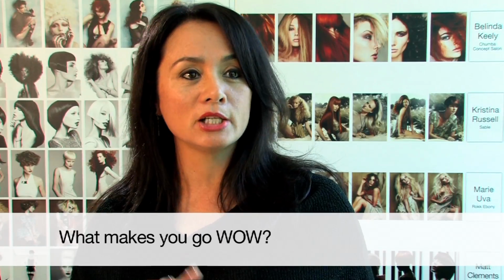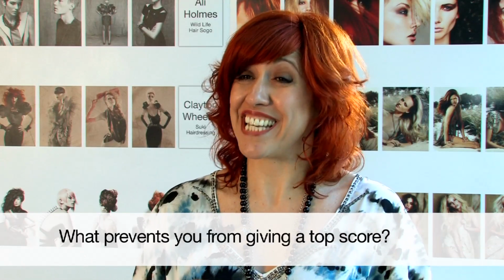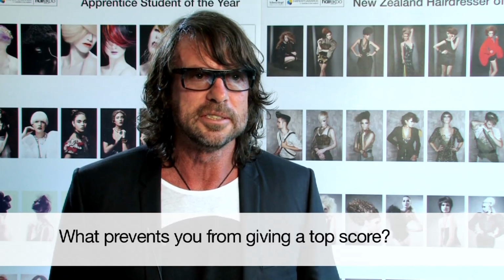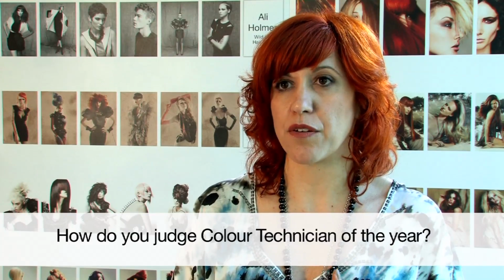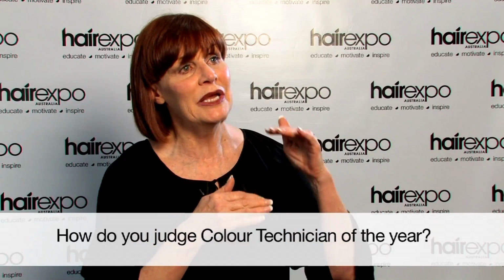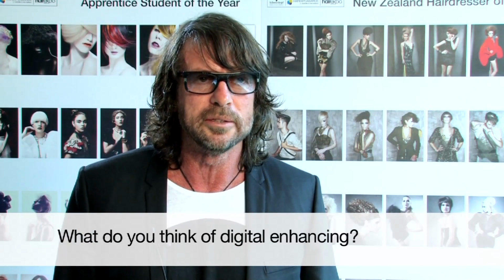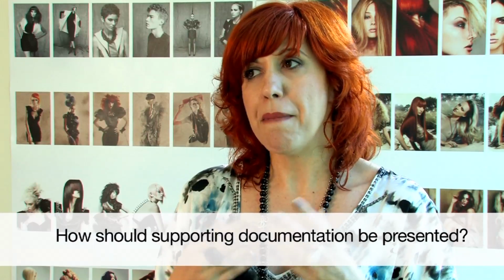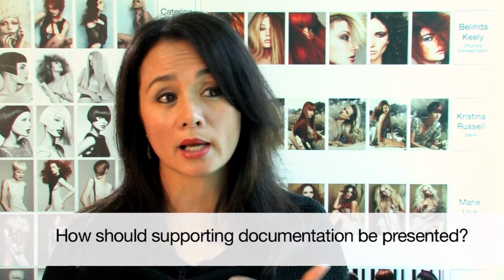Hair Expo Awards Judges Feedback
Hair, Expo, Awards, judges, feedback, tips, submission